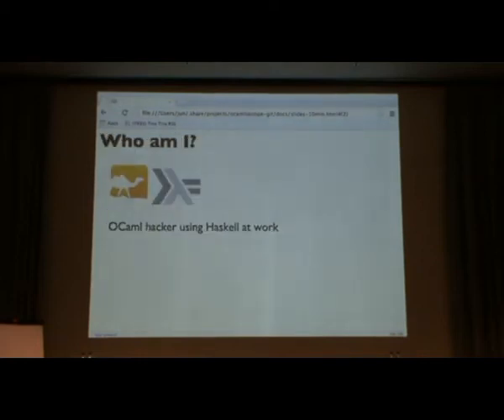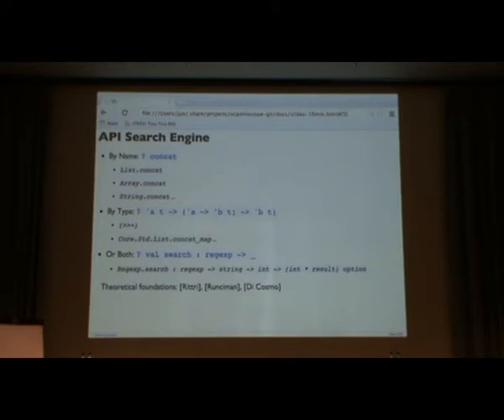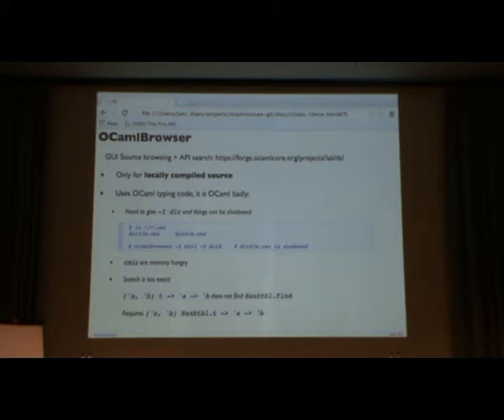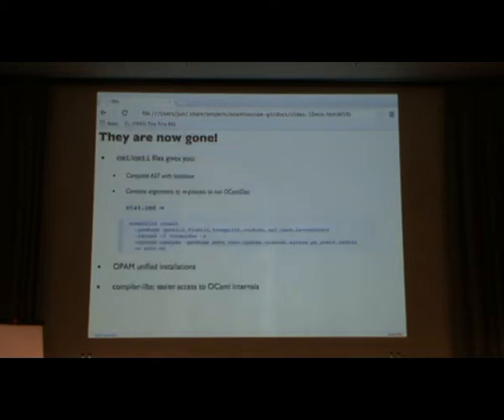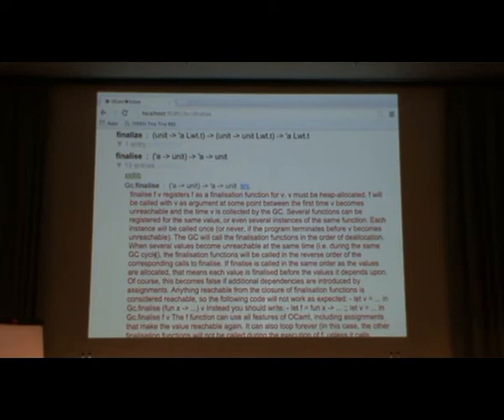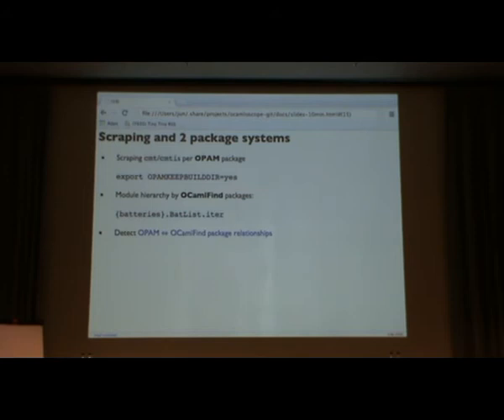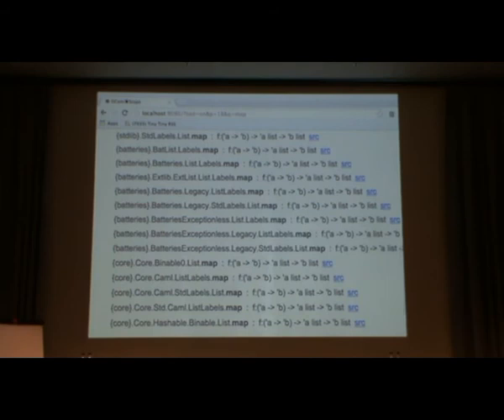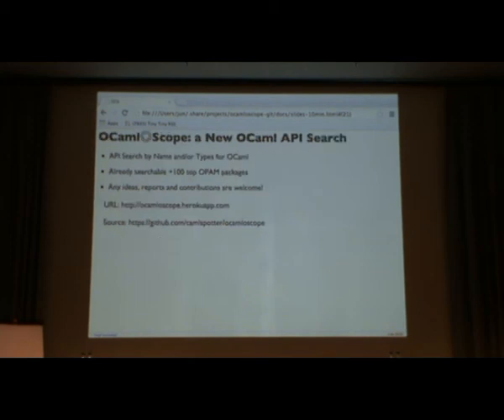OCaml 2014: OCamlOScope: a New OCaml API Search